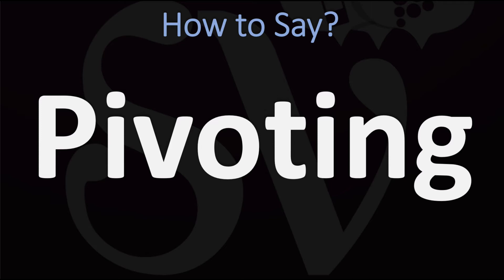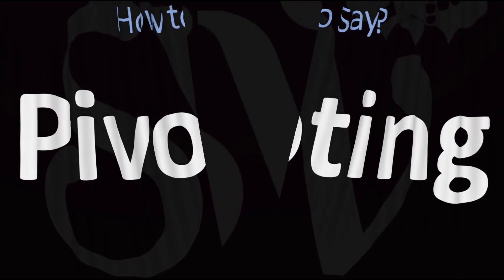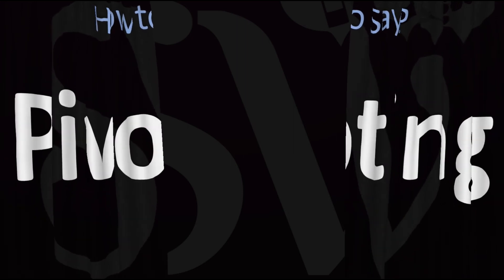How to Pronounce Pivoting? (CORRECTLY)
This video shows you How to Pronounce Pivoting (CORRECTLY), pronunciation guide